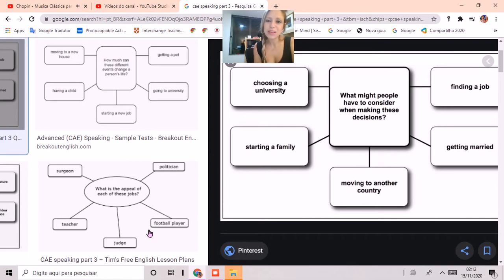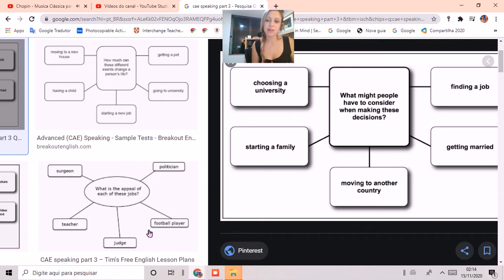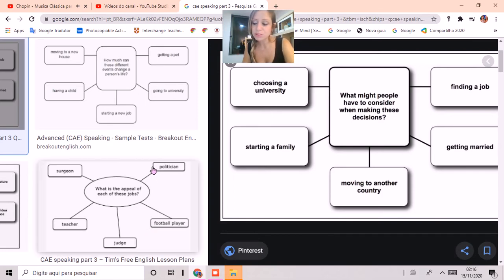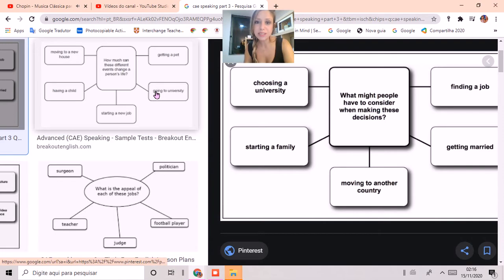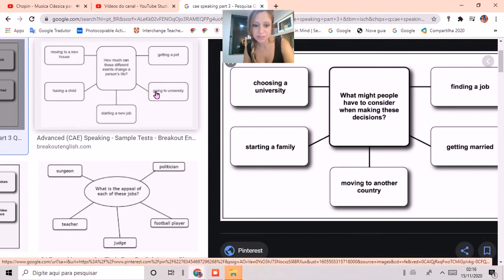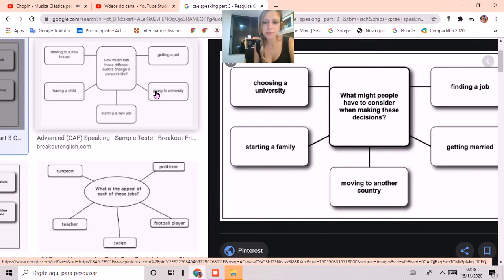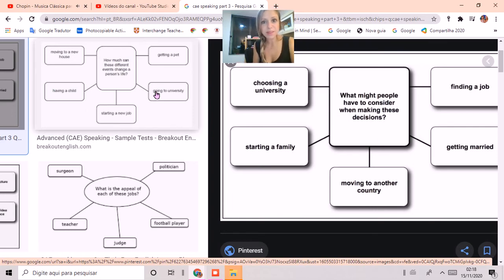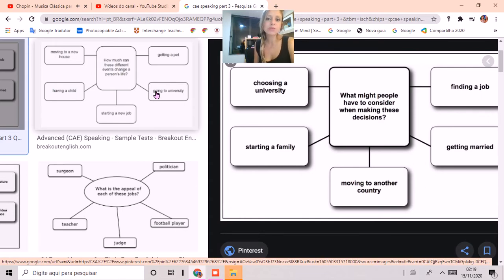CAE Speaking Test - Practicing Part 3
In this video, Part 3 of the Cambrige Speaking Test will be explained and trained.